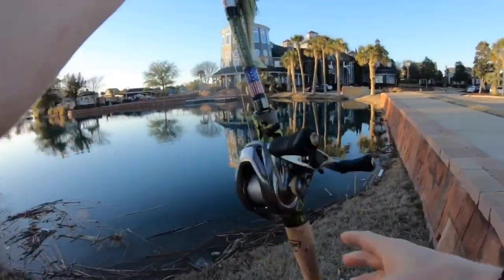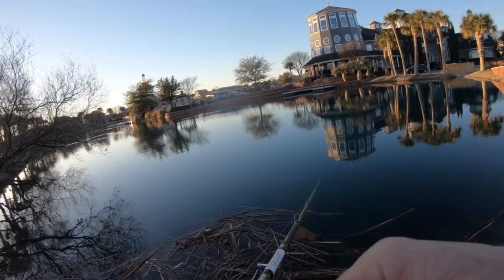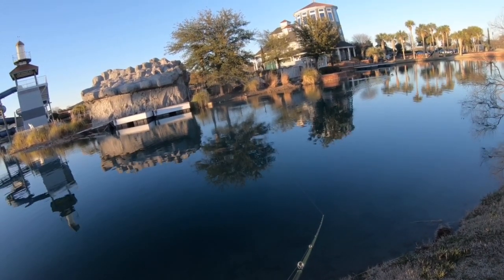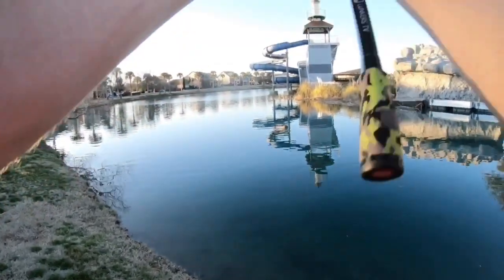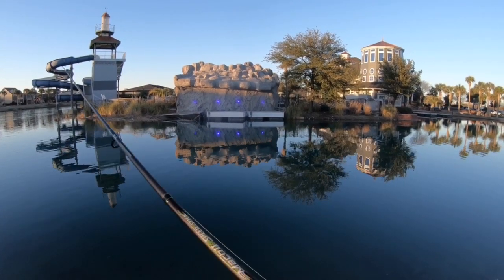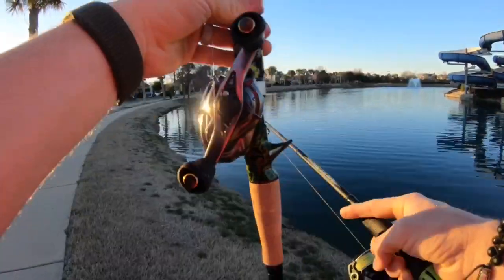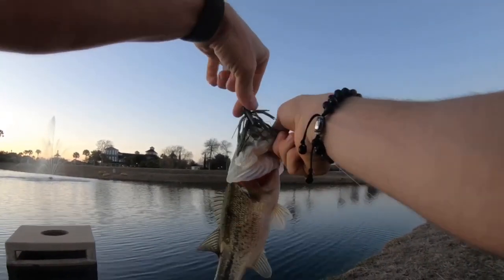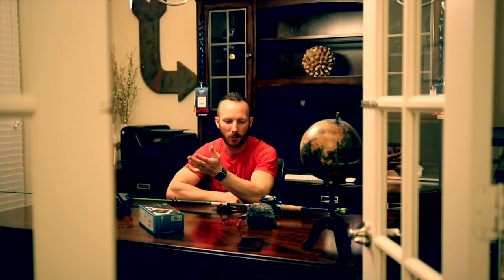FIRST EVER CATCH ON THIS SWIM JIG TRAILER!!!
Mysterytacklebox.com

Reel that caught today’s bass 👇🏼
SHIMANO METANIUM DC Left Handed Retrieve:

SHIMANO METANIUM DC Right Handed Retrieve: